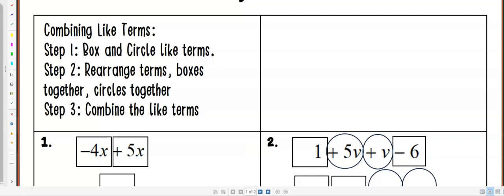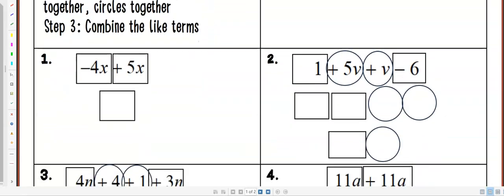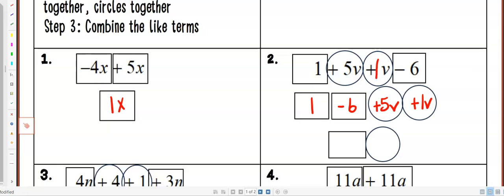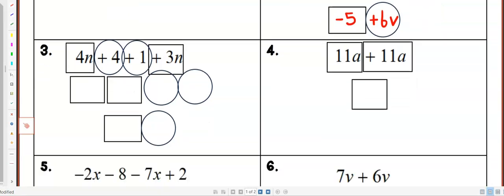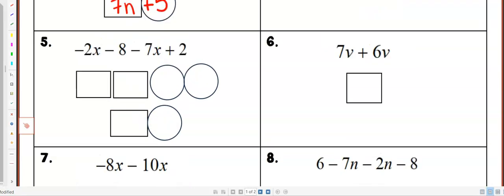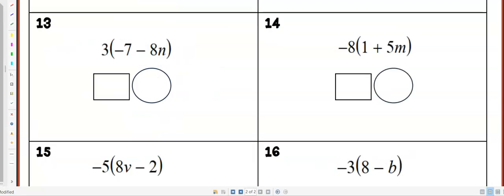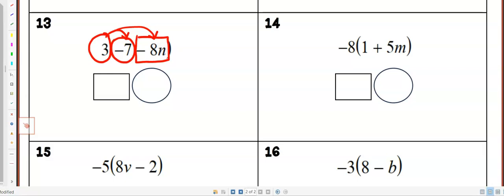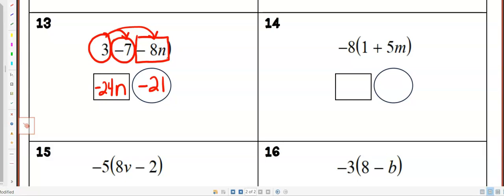Combining Like Terms